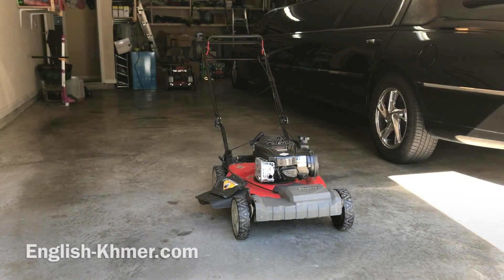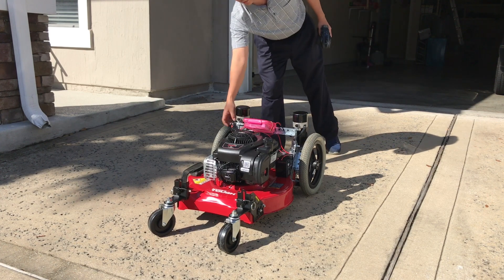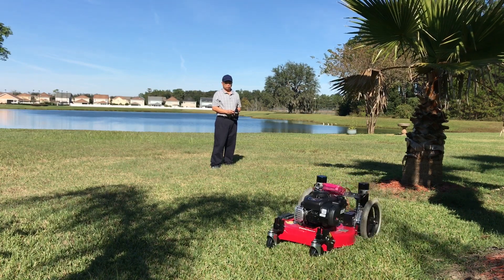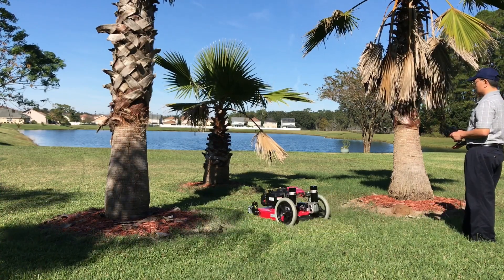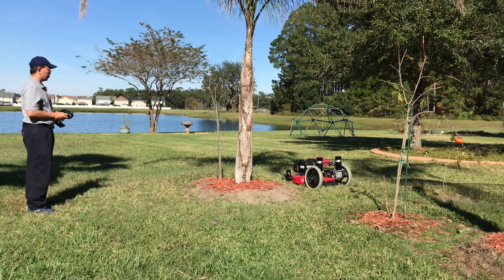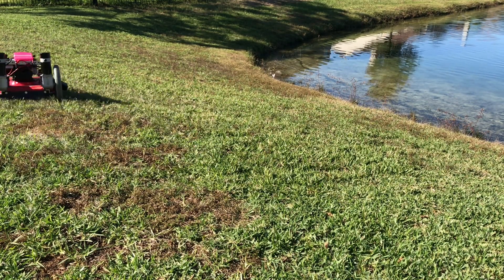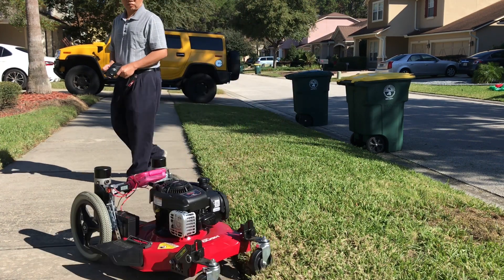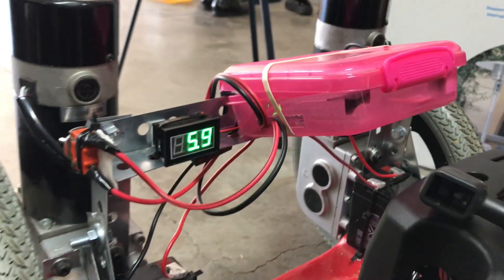2018 Remote Control LawnMower build is finished - Khmer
PARTS PRICE
Lawn Mower 20 inch  $149.00
Front Swivel wheels  $70.00
Rear wheels with electric motors  $200.00
Remote control: transmitter, receiver  $29.00
Speed controller (the brain)  $120.00
Power wires  $12.00
Off on switch  $2.00
Batteries (2 x 12v 8Amps)   $60.00
Charger 24v 3Amps  $17.00
Metal mounts, screws, nuts, bolts  $50.00